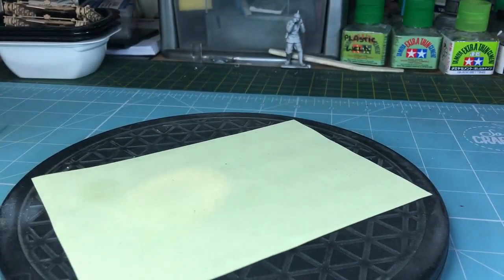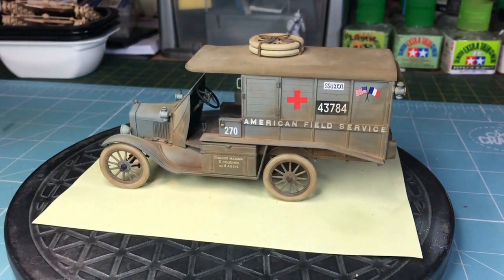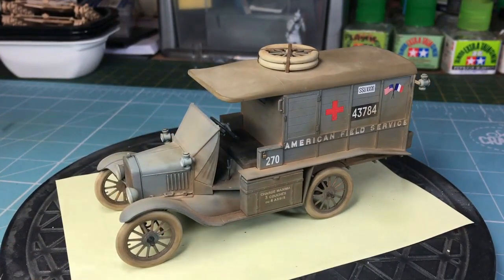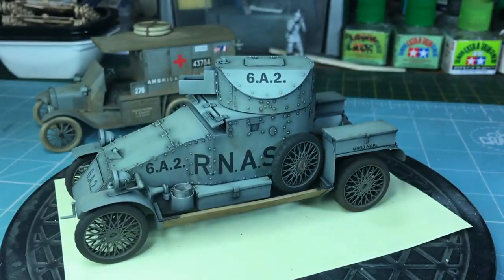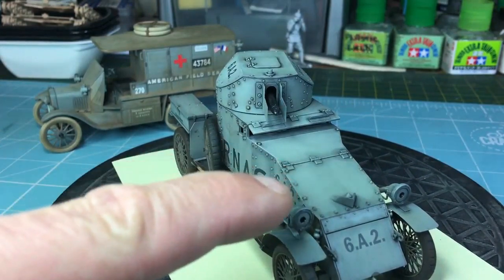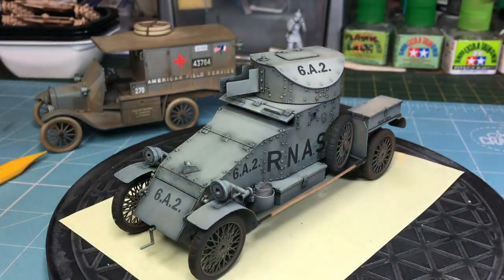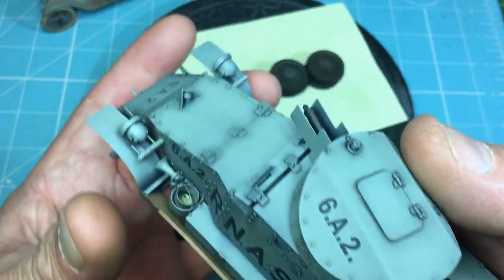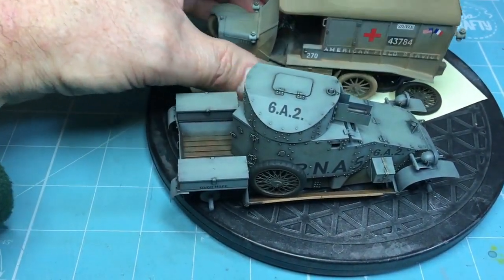ICM Model T Ambulance and CSM Lanchester finished...Almost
Here is my (Almost) Final Reveal of the ICM Ambulance and the unfinished Lanchester. I have missed my own deadline of 2018 end, but hey, I'm almost there!!